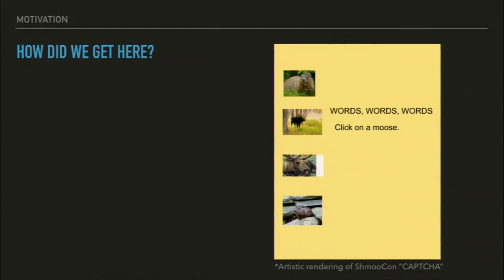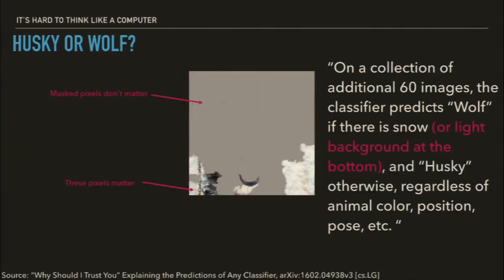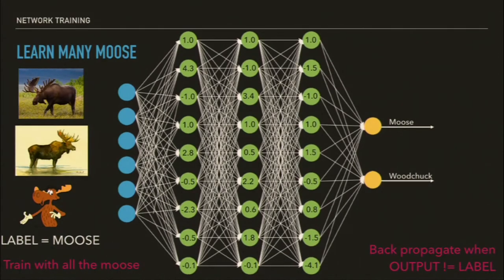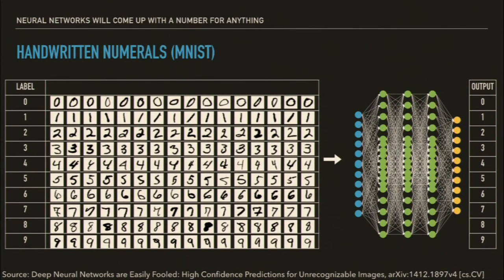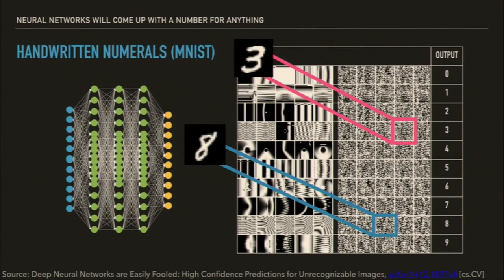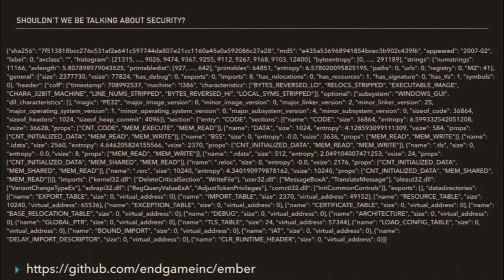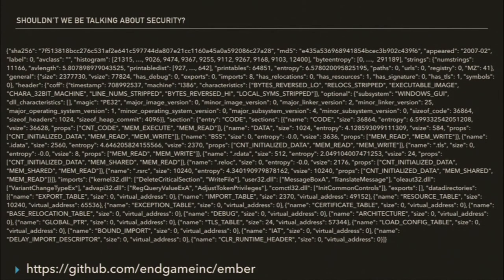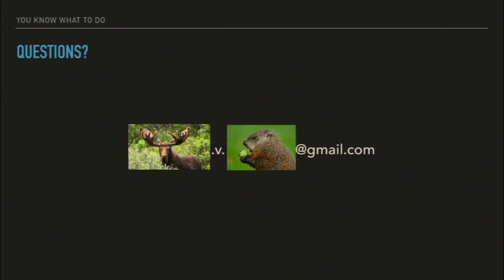Moose v. Woodchuck - Samantha Livingston (Shmoocon 2020)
The world is buzzing with the claim that computers “can do X better than humans.” So then why did ShmooCon use animal picture identification to throw off bots during their most recent ticket sales? We’ll look at how computers are learning and more importantly how they are not learning… or alternatively how woodchucks are like moose. A simple framework will be introduced to help the you understand how a computer approaches problems. Then we’ll continue by examining potential computer security applications of machine learning to prepare you to evaluate its usefulness the next time you encounter a product that promises a “deep learning” or “AI” solution to all your problems. Throughout the discussion we’ll recognize the large datasets needed for machine learning algorithms to perform reliably and the resulting implications on privacy, whether it is your personal photos or your corporate intellectual property.

Samantha Livingston is a software developer in Boston, MA. Her interests include incorporating, exploiting, and promoting the use of exploratory data analysis tools in the design and development of robust software solutions for real-world problems.